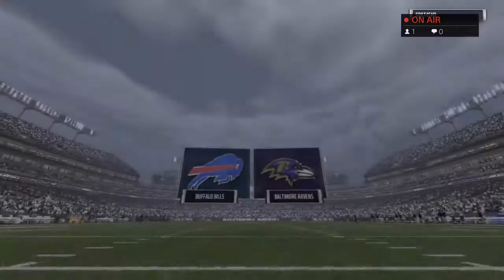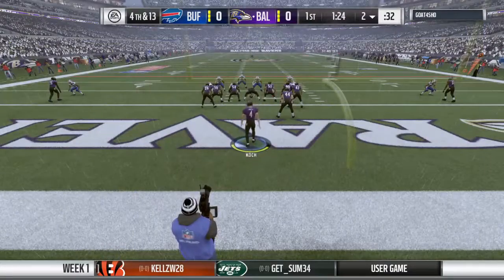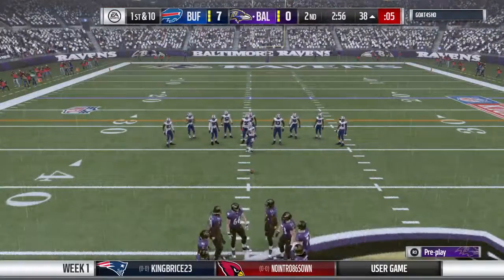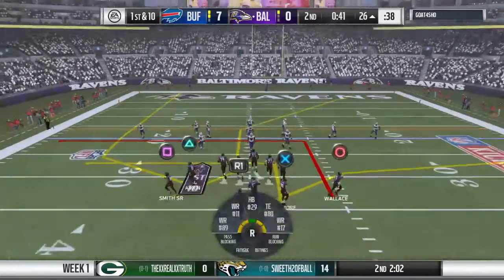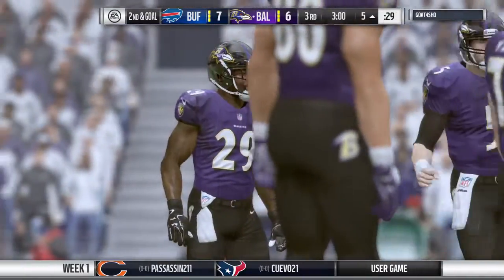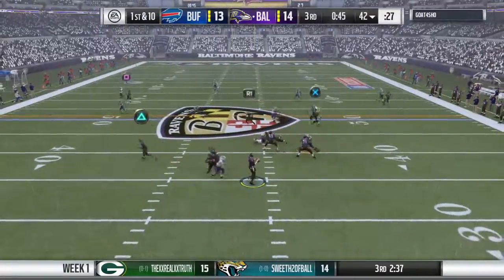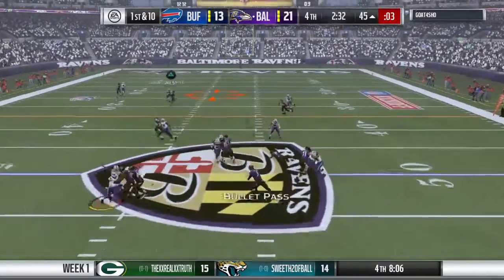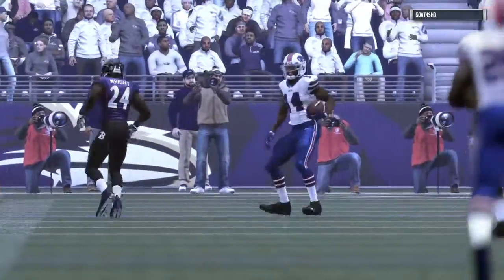BigDawg2128's Live PS4 Broadcast